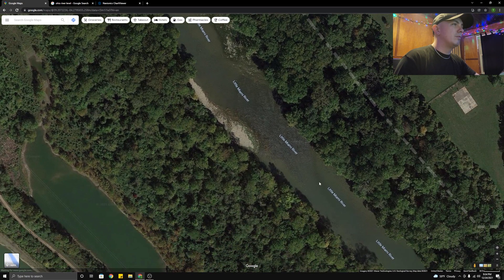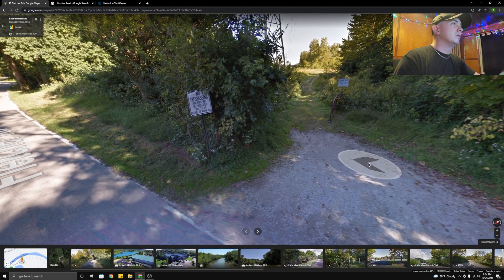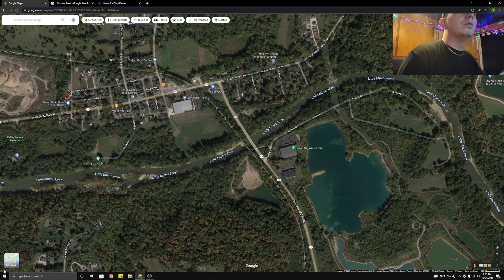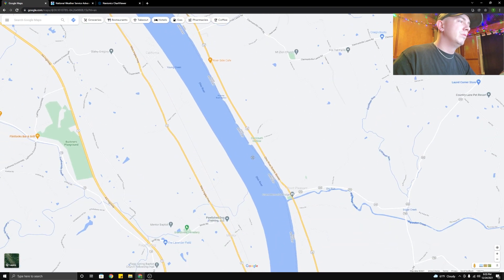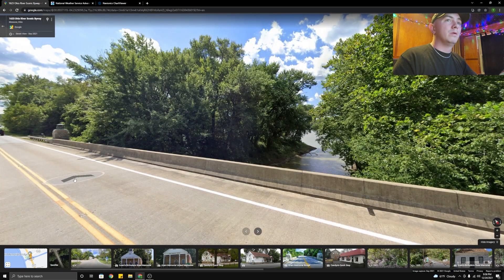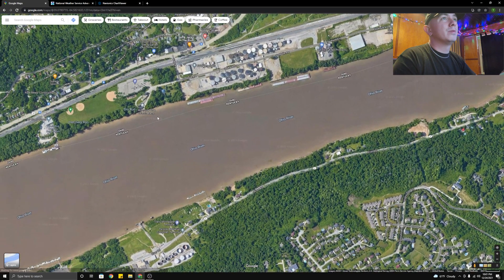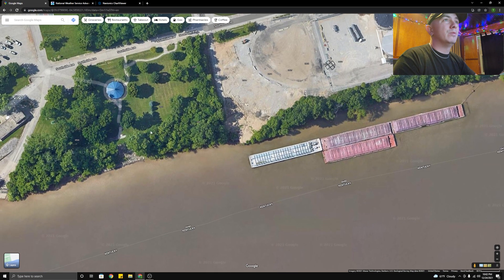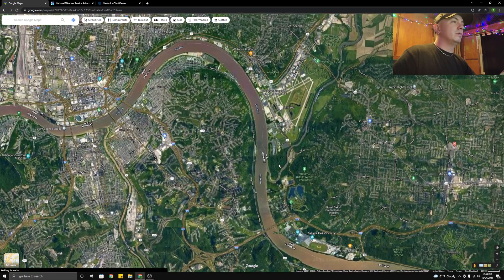Finding Catfish Without Leaving Home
In this first episode of Hardwick Angling We show you how to utilize the internet to locate new spots, environments, and potential honey holes for fish without wasting gas, time , or resources! we hope you'll follow along with us on this 4 part mini series where I show you how to find new spots, and fish them so give you a real life comparison of what we find vs what it's really like!